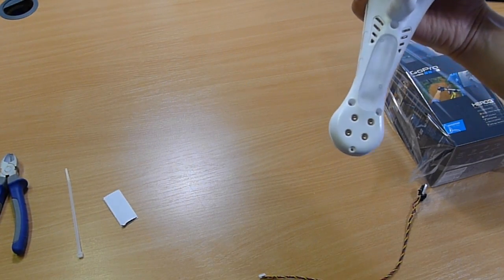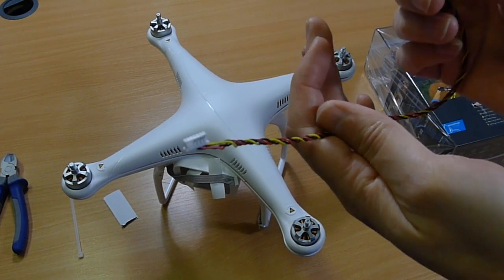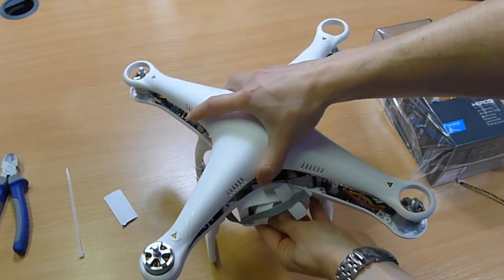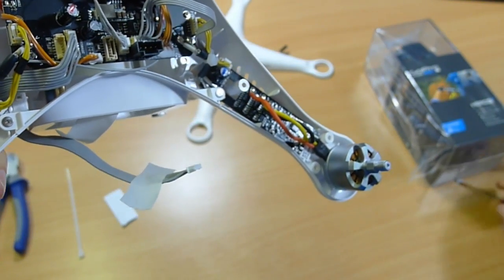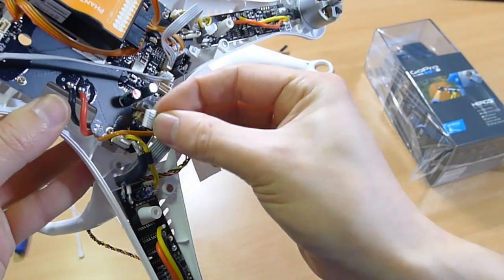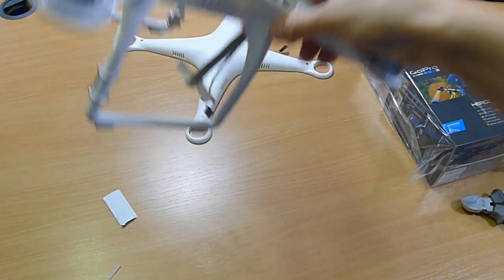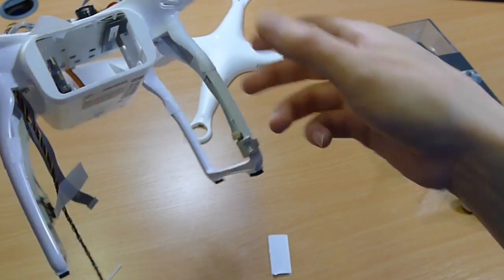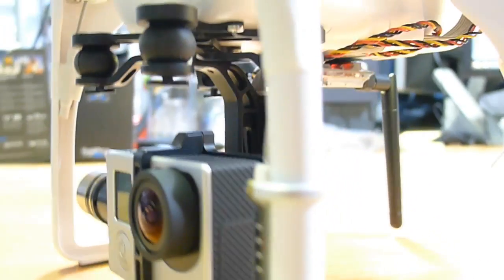DJI Phantom 2 FPV - How to install a Fat Shark or ImmersionRC FPV system on a Phantom 2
DJI Phantom 2 FPV - How to install a Fat Shark or ImmersionRC FPV system on a Phantom 2 using the special plug and play cable

For US customers you can buy this from our USA website with shipping from LA here:

DO NOT USE WITH ANY OTHER BRAND OF TRANSMITTER.  ONLY FAT SHARK OR IMMERSIONRC.